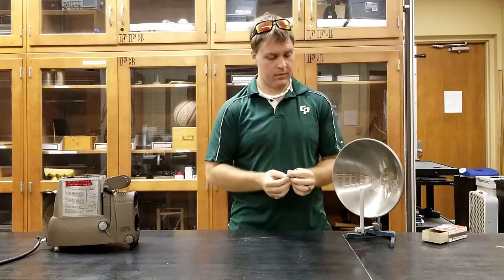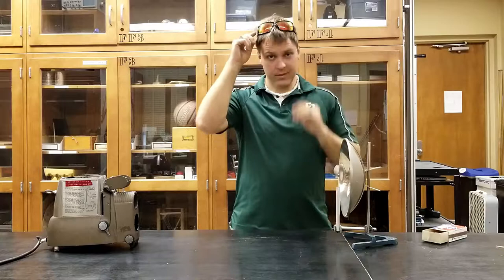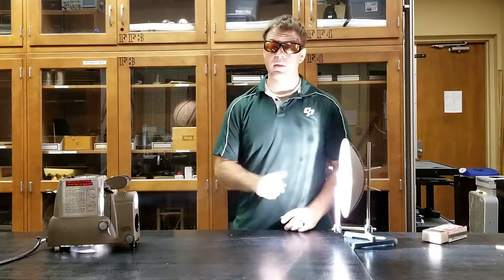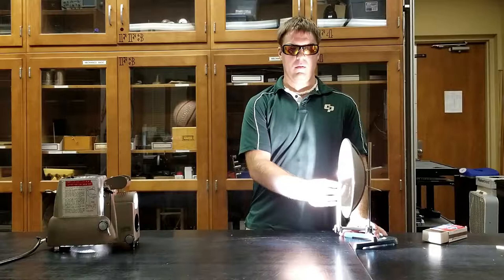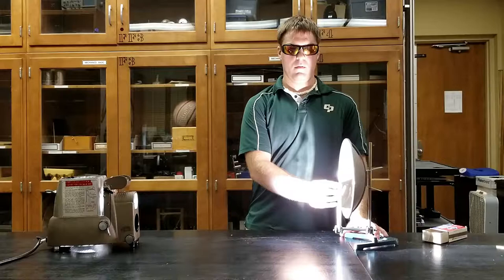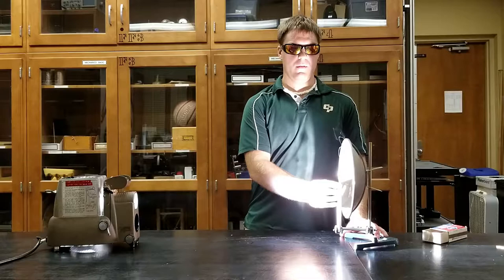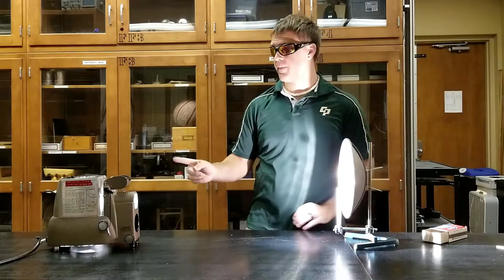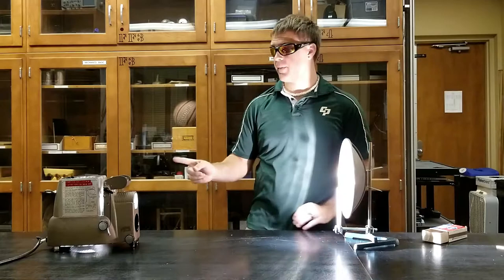Parabolic Reflector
This is a great way to ignite some excitement in the classroom! Make sure to warn your students that the light is extremely bright, and bring a pair of sunglasses to help you find the focal point!